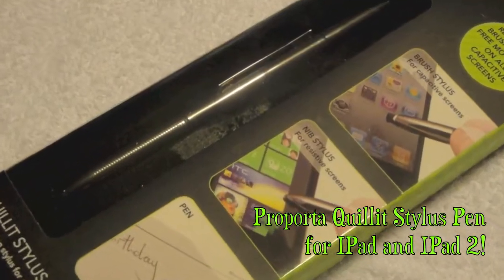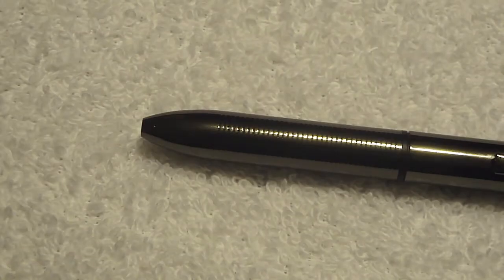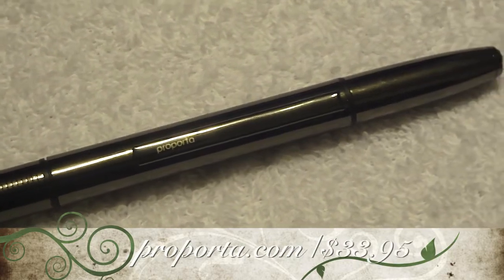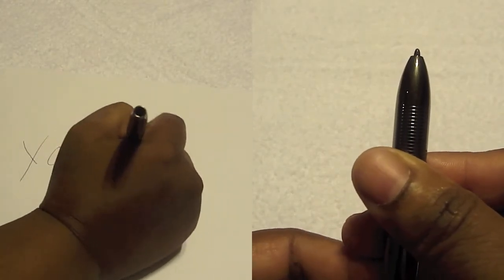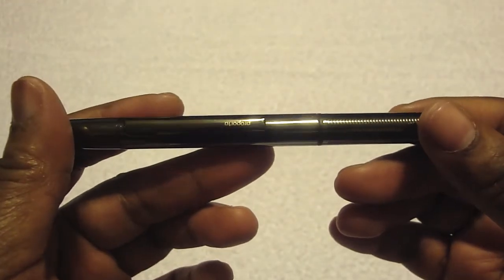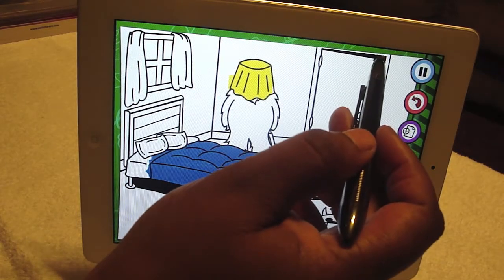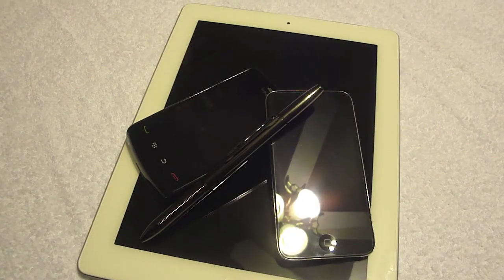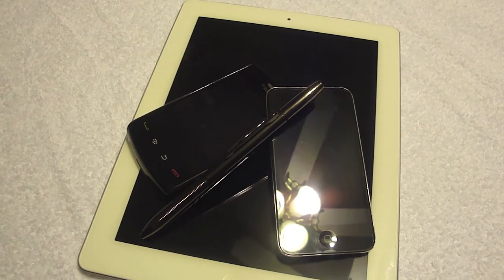Proporta's Quillit Stylus for the IPad/IPad 2 and IPod Touch!!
Hello everyone this is my review on the Quillit Stylus Pen for the IPad and IPad 2 and the IPod Touch..This stylus is a Multi-function stylus for all touchscreen devices..

Thanks Proporta for sending this out for review..i really appreciate it!!

The Quilllit 3 in 1 stylus pen has a nice heavy feel and deluxe finish.  It will write like a normal pen, but it also works with touch screen devices like smartphones and touch screen computers.  As well as the pen function it has a retractable brush stylus for capacitive touch screens, and a nib stylus for resistive touch screens.  A lovely practical gift suitable for any gadget user.